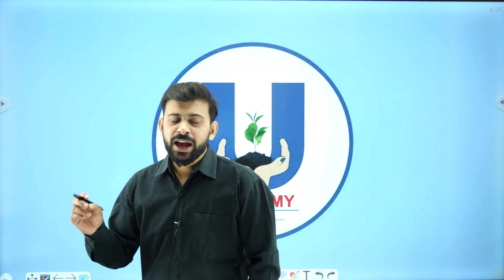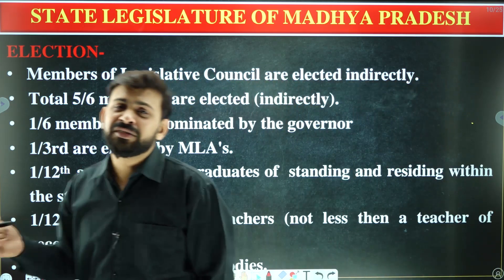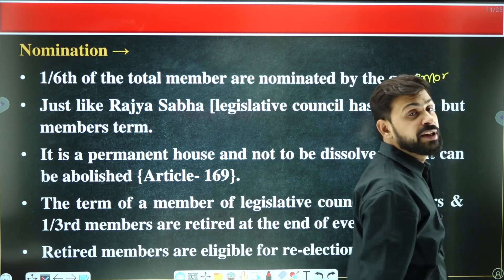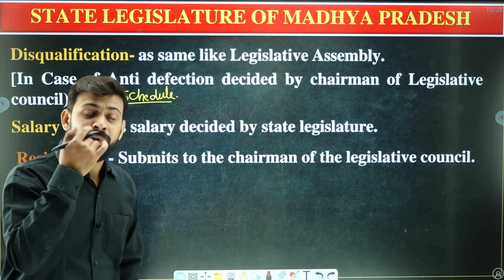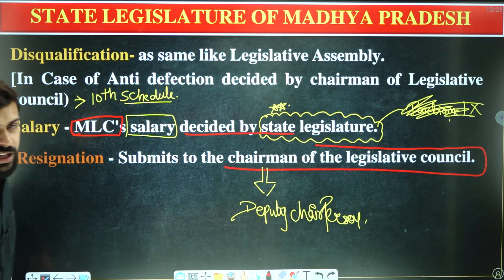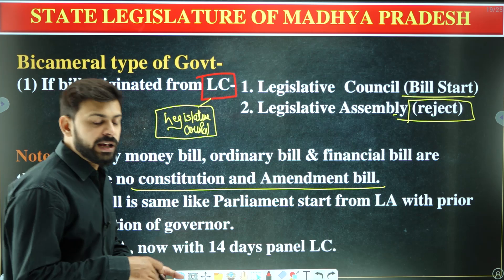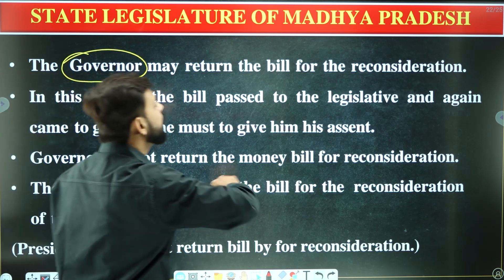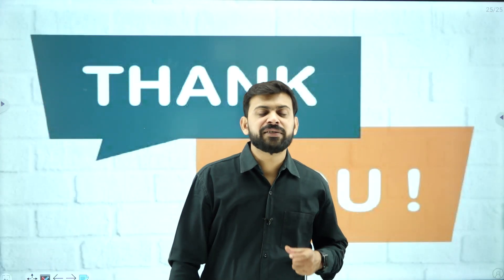STATE LEGISLATURE (राज्य विधायिका) | PART 2 | MPPSC PRE (Unit - 5) - RATNESH SIR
This lecture by Ratnesh Sir covers the topic 'STATE LEGISLATURE IN MP'. This is a very important topic for upcoming competitive examinations.